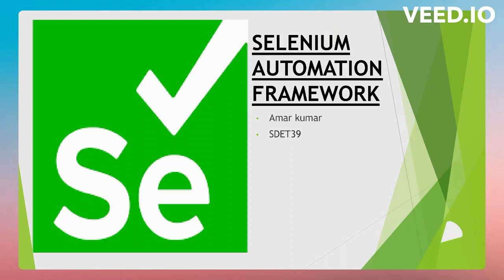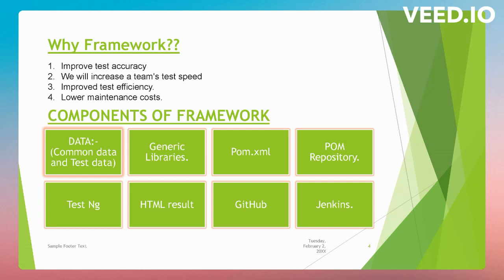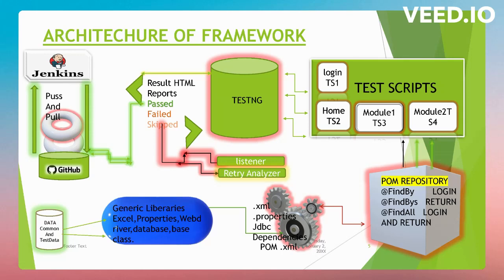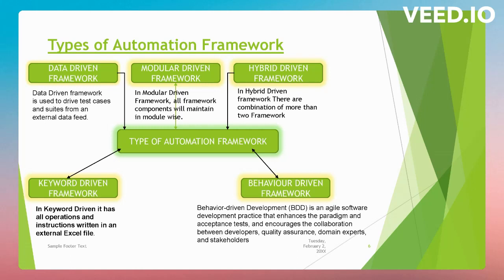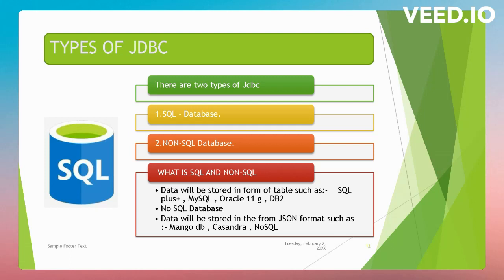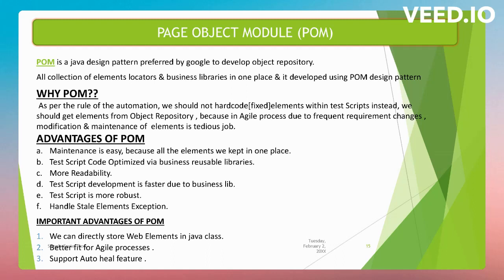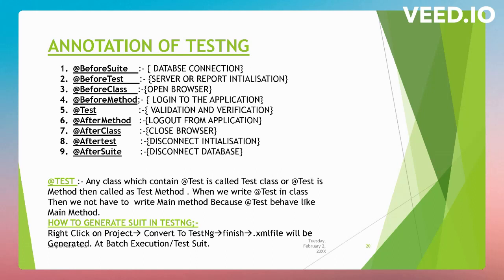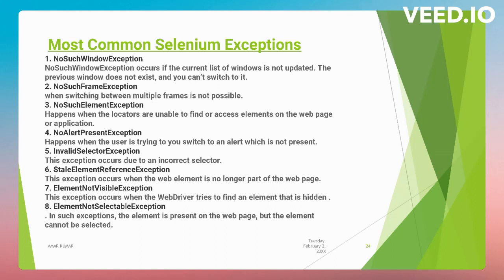Selenium Automation Framework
A Selenium automation framework is a structured set of guidelines, practices, and tools used to automate web browser interactions for testing or other purposes using Selenium WebDriver, an open-source tool for automating web browsers.

Here are the key components and considerations typically involved in creating a Selenium automation framework:

Test Infrastructure Setup:

Set up the necessary infrastructure for test execution, which may include installing Selenium WebDriver, browser drivers (e.g., ChromeDriver, GeckoDriver), and any additional dependencies.
Project Structure:

Organize your automation code into a clear and maintainable structure. Common structures include Page Object Model (POM), Page Factory, or Screenplay Pattern.
Configuration Management:

Manage configurations such as URLs, browser types, timeouts, and other settings that may vary across environments (e.g., development, testing, production).
Test Data Management:

Handle test data in a scalable and maintainable way, including data-driven testing approaches where test scenarios are executed with varying input data.
Logging and Reporting:

Implement logging mechanisms to capture runtime information for debugging and analysis purposes. Also, integrate reporting tools to generate comprehensive test reports with detailed results.
Test Execution Management:

Implement mechanisms to execute tests in parallel for faster feedback and scalability. Tools like TestNG or JUnit can be integrated for test execution management and reporting.
Error Handling and Retry Mechanism:

Implement error handling mechanisms to gracefully handle exceptions and unexpected behaviors encountered during test execution. Incorporate retry mechanisms to rerun failed tests automatically.
Cross-Browser and Cross-Platform Testing:

Ensure that your framework supports testing across multiple browsers (e.g., Chrome, Firefox, Safari) and platforms (e.g., Windows, macOS, Linux).
Integration with Continuous Integration (CI) Systems:

Integrate your automation framework with CI systems like Jenkins, Travis CI, or CircleCI for automated builds, test executions, and reporting.
Maintenance and Scalability:

Design your framework with scalability and maintainability in mind. Ensure that it's easy to add new tests, update existing ones, and refactor code as needed.
Version Control:

Use version control systems like Git to manage your automation codebase, enabling collaboration, versioning, and change tracking.
Best Practices and Coding Standards:

Adhere to best practices and coding standards to ensure consistency, readability, and maintainability of your automation code.
By considering these components and principles, you can design an effective Selenium automation framework that improves test efficiency, reliability, and maintainability.